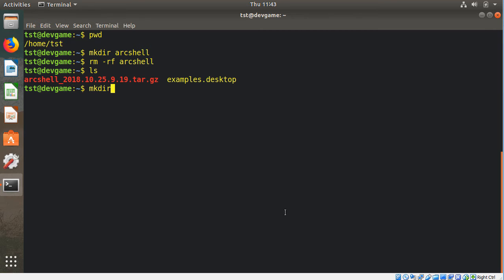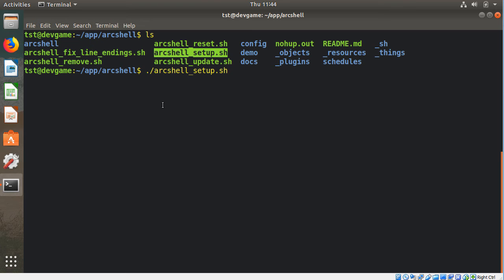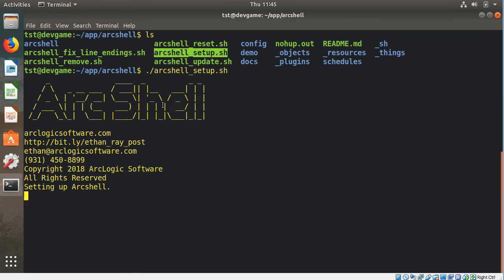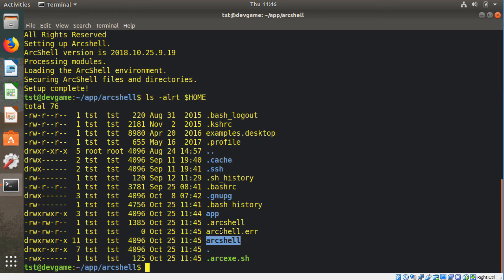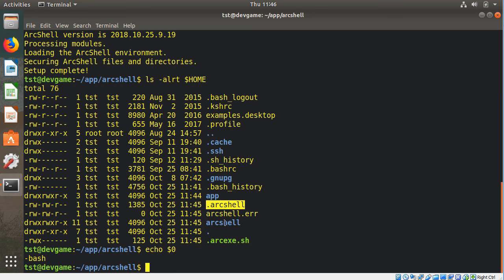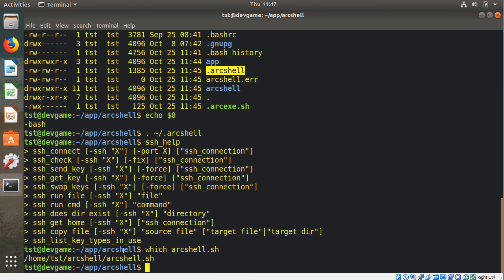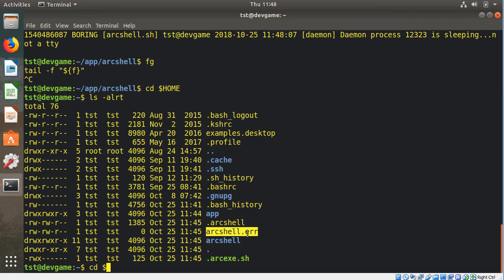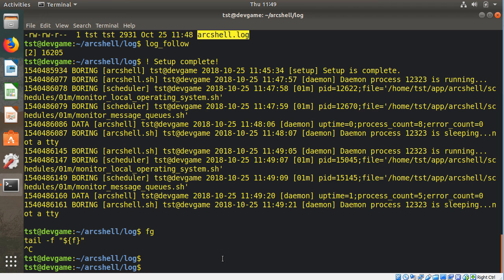How to install ArcShell using a compressed tar file.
In this video I show you how to install ArcShell from the command line using the downloaded compress tar file.